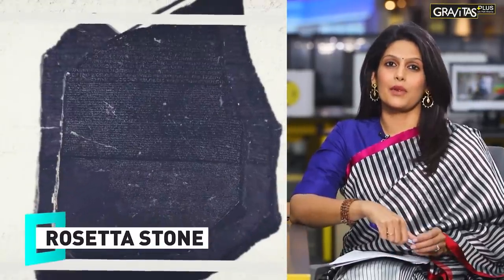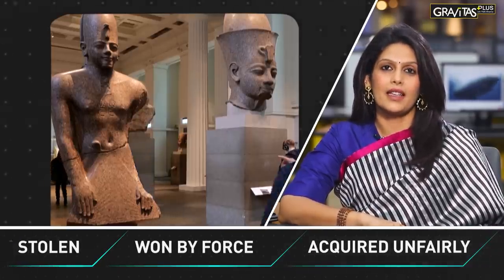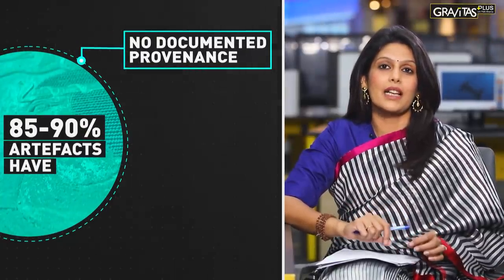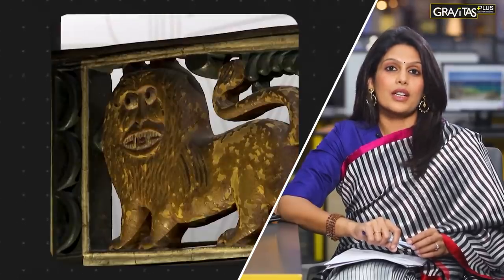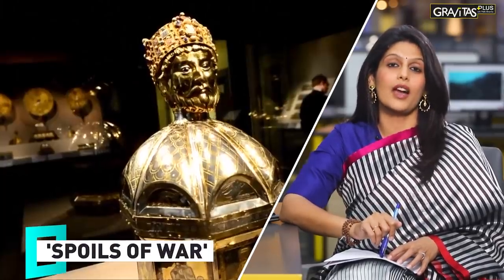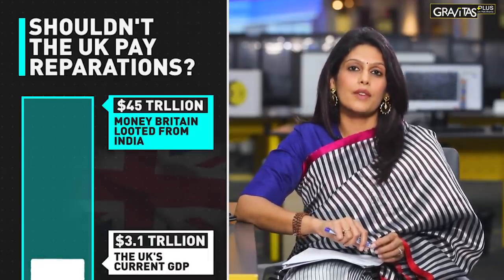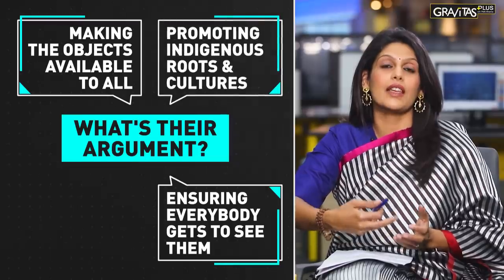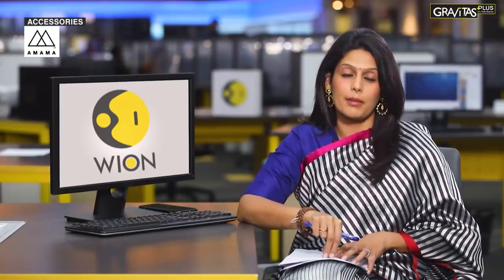Gravitas Plus: Western museums must return stolen artefacts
From the Koh-i-Noor to the Rosetta stone, western museums are filled with colonial loot. They're holding artefacts that were either stolen or taken unfairly.
On Gravitas Plus Palki Sharma asks: Do they have any right to keep displaying them?